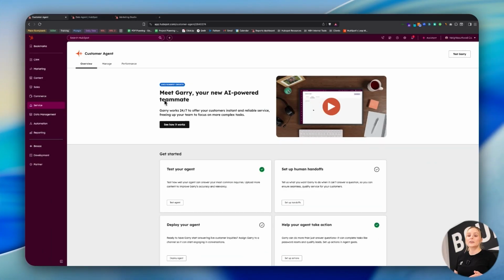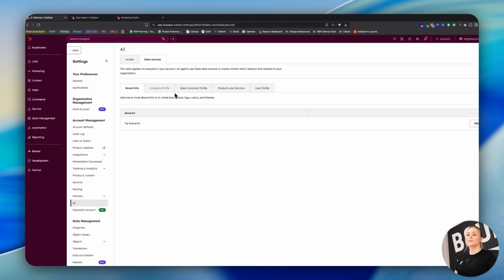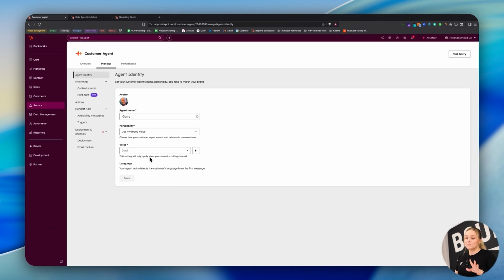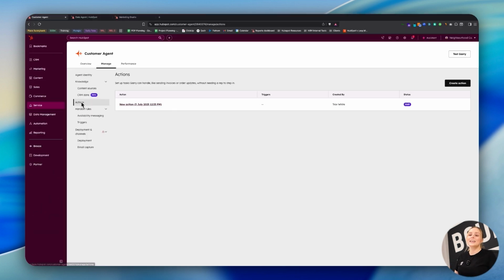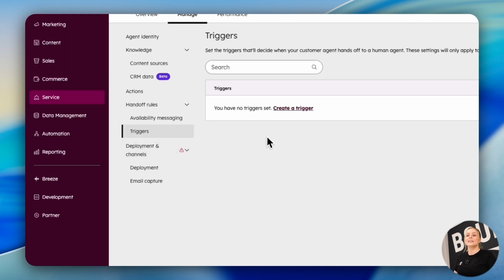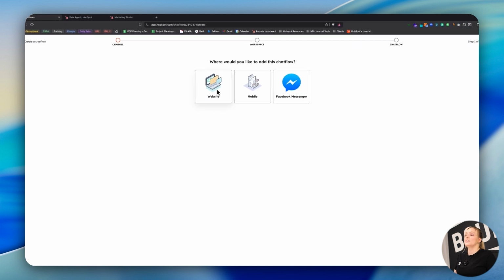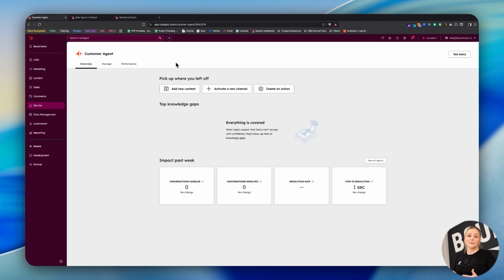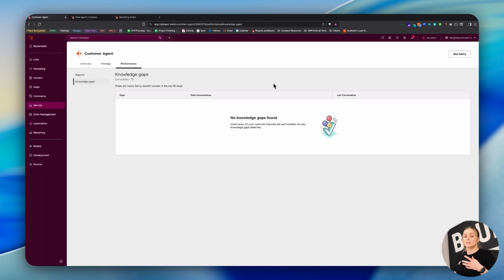How to Use HubSpot's Breeze Customer Agent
Welcome to Neighbourhood's HubSpot How To's series, breaking down step-by-step how to utilise tools and features HubSpot has available on the platform.

Is your customer support team overwhelmed, drowning in repetitive tasks, and struggling to keep up with demand? Imagine slashing response times and boosting customer satisfaction without hiring a single new agent. Discover how AI, specifically HubSpot's Breeze Customer Agent, is revolutionising support workflows and transforming customer interactions, making your life – and your customers' – a whole lot easier.

In this new tutorial, learn How to Use HubSpot's Breeze Customer Agent.

QUICK VIEW GUIDE:
[00:00:04]: Intro to HubSpot Customer Agent
[00:01:09]: Enable AI and configure knowledge sources
[00:02:24]: CRM data, actions, and handoff rules
[00:03:43]: Add agent to chat flows
[00:04:58]: Monitor performance and address knowledge gaps